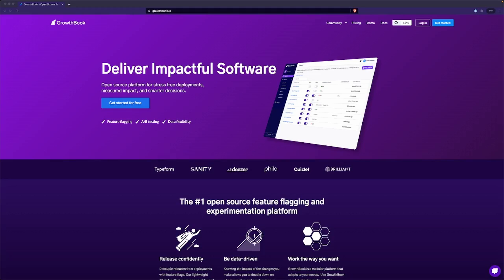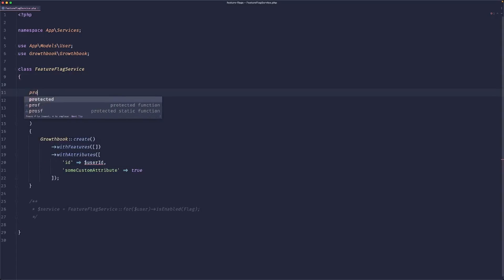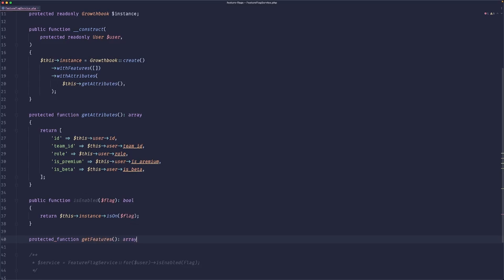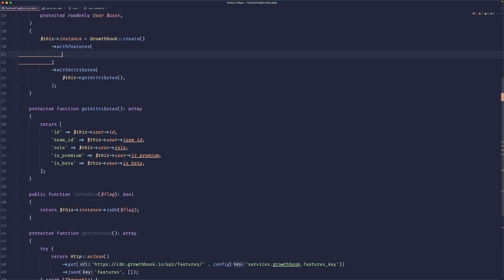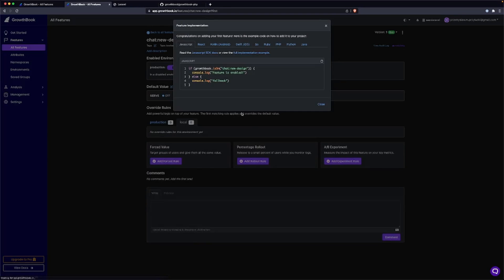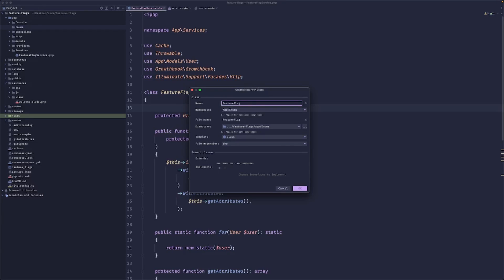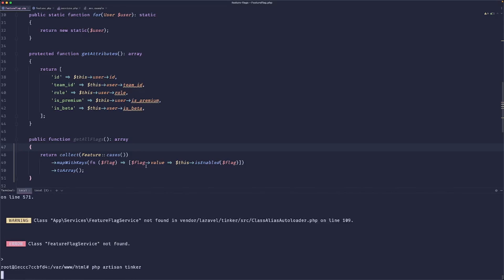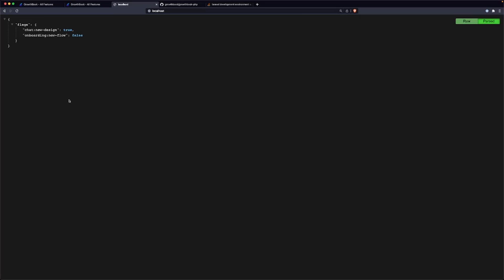Feature Flags in Laravel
In this video we'll cover what feature flags are and how to easily implement them in our Laravel project and how to utilize them in the frontend